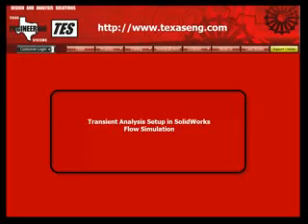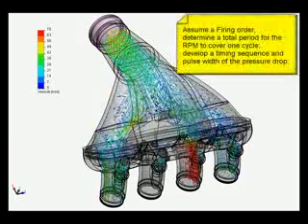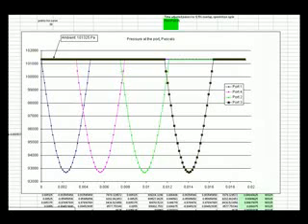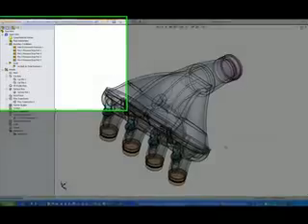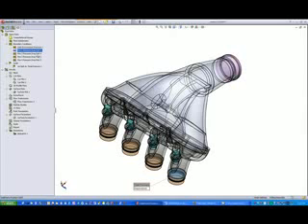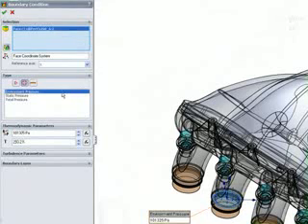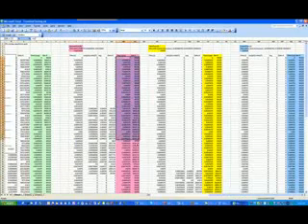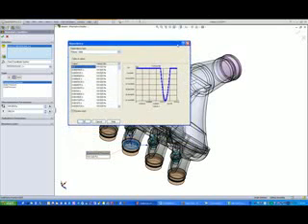SolidWorks Flow Simulation Transient Manifold Airflow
Conoce Este Ejemplo de SolidWorks Flow Simulation

CAD AVSHMEIP S.A.  Distribuidor Autorizado SolidWorks